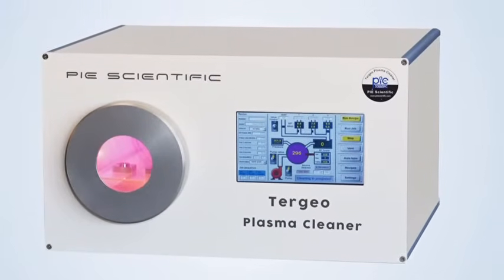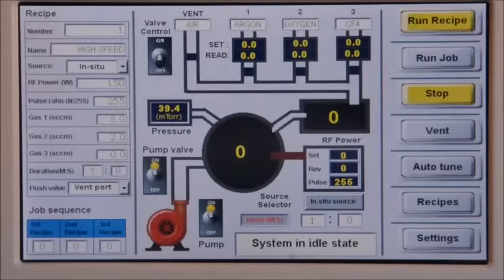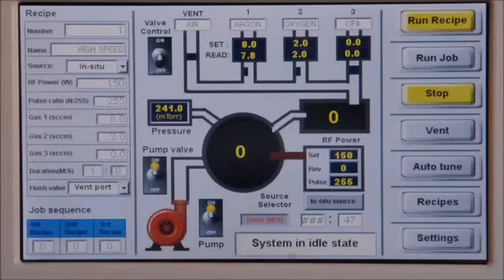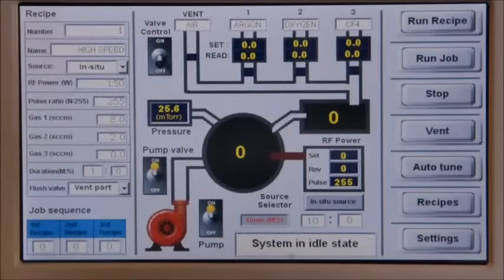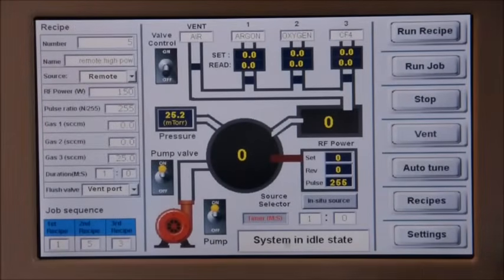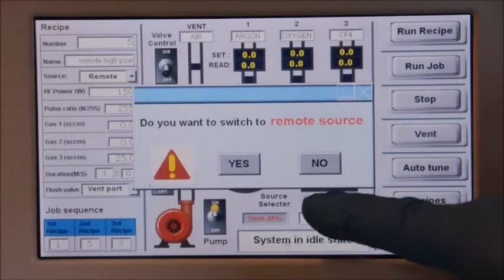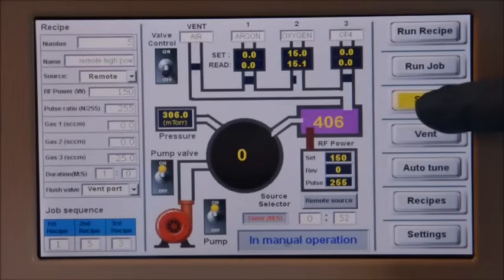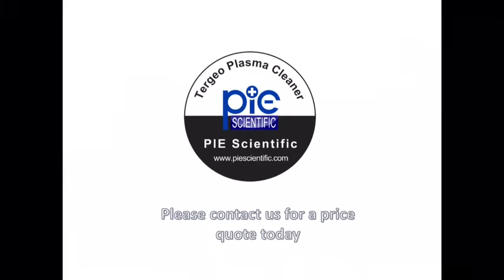Operation of Tergeo plasma cleaner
Tergeo plasma cleaner is designed to be fully automatic laboratory plasma cleaner. Intuitive touchscreen user interface with fully automatic operation and advanced process control technology such as plasma sensor, digital pressure sensor and automatic MFC regulated gas flow control help Tergeo plasma cleaner achieve consistent and repeatable results. Once the recipe is optimized, no process variation between users and different days.